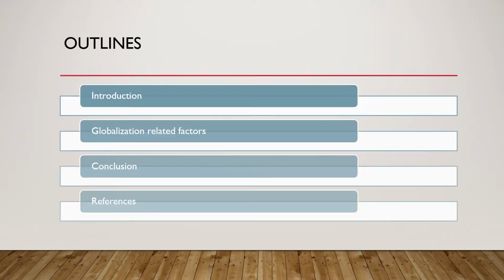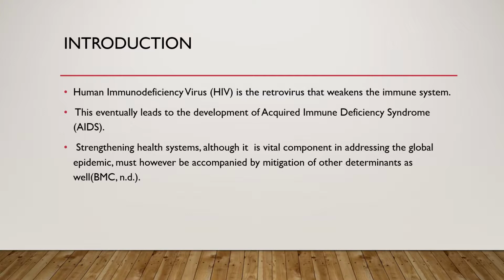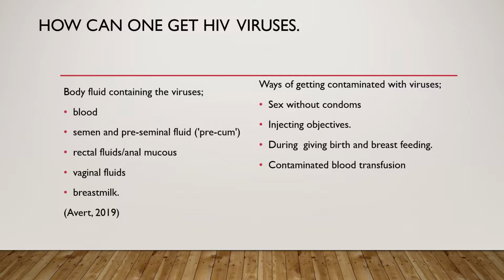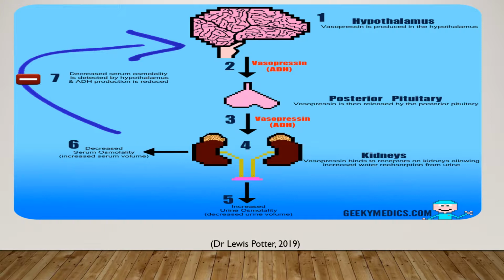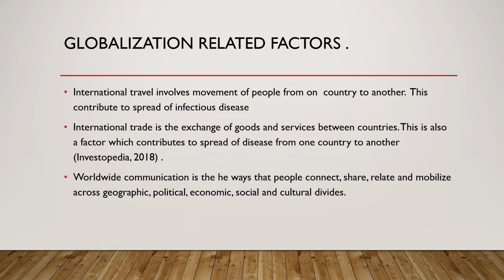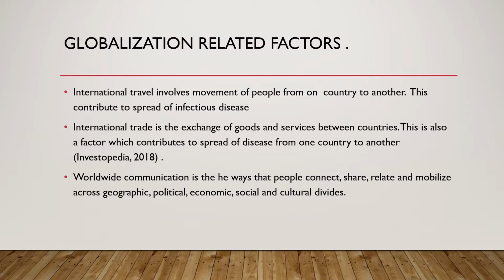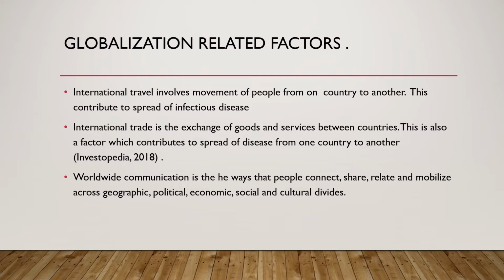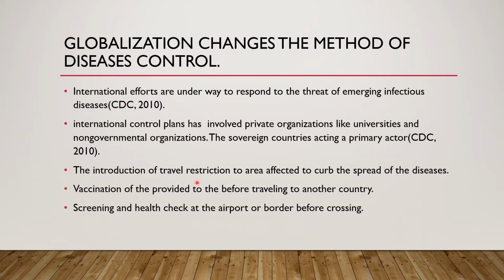Global Health Information presentation 2